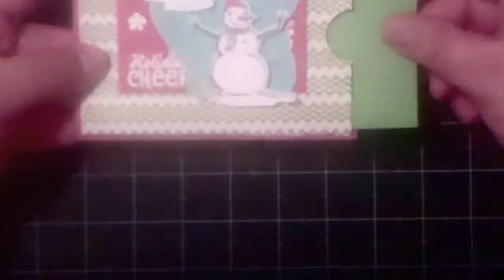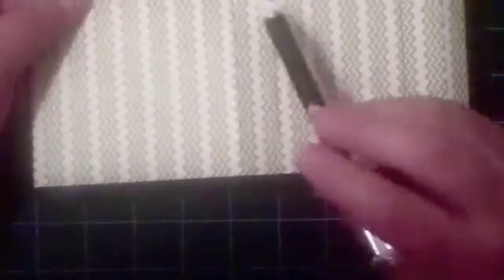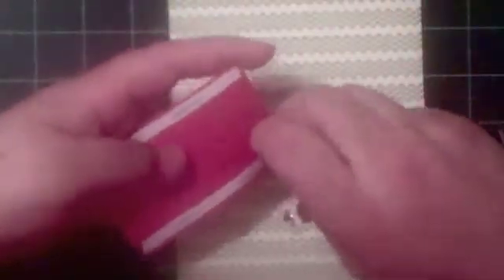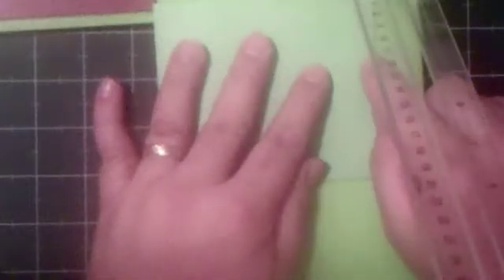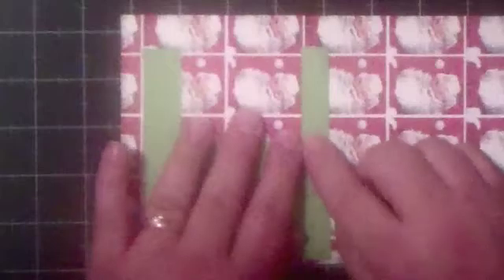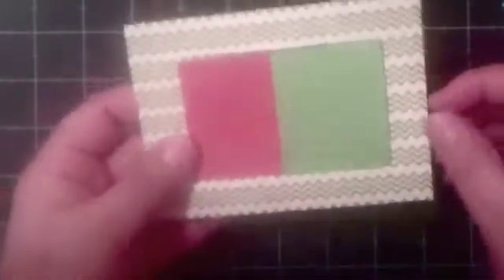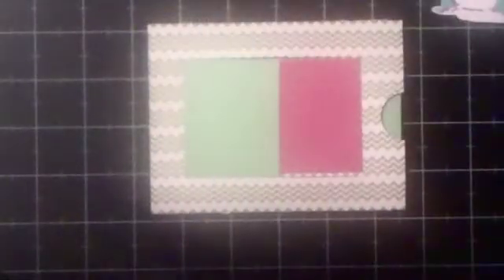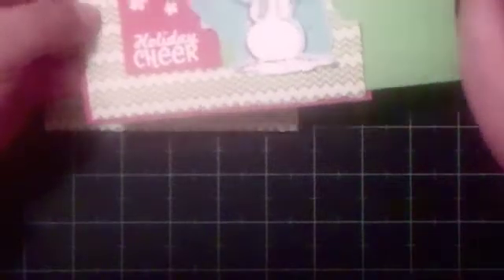Moving Image Card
In this video, Brett Lund shows how to make a moving image card. It uses paper from Lily Bee design, and the image is from the Cricut Imagine.